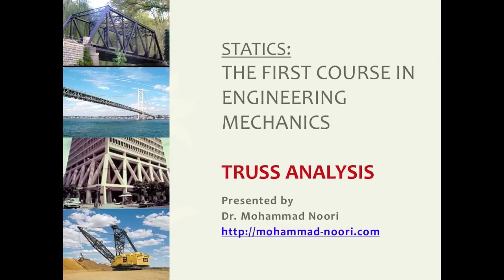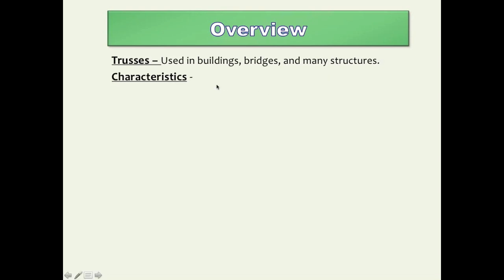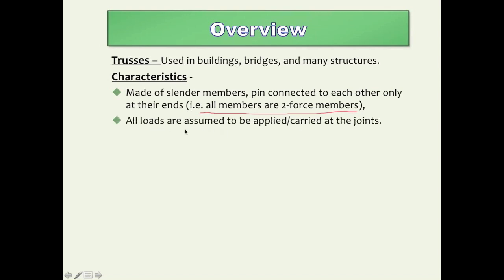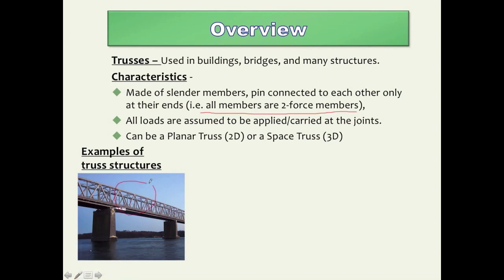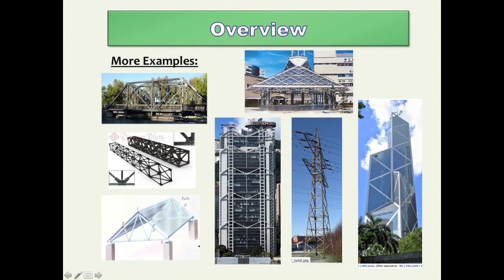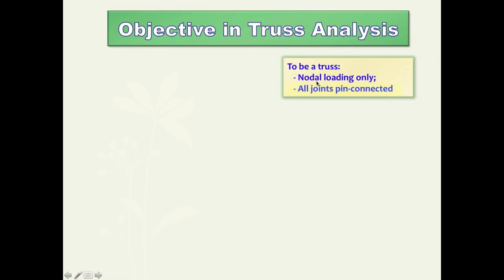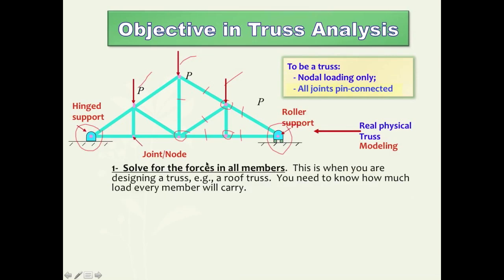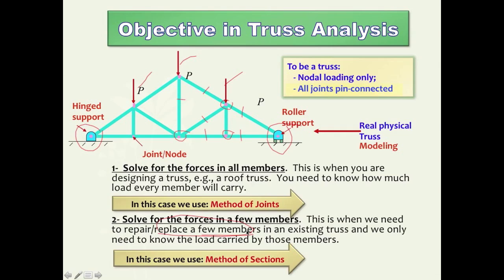Truss Analysis Method of Joints and Method of Sections (HD)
Get the full course for $10 using this code: trussfor10$

Truss Analysis is one of the most important topics in Statics, which is the first introductory in structural engineering curriculums.  Trusses are structures that are widely used in civil engineering applications, such as bridges, steel buildings and roof structures.  Trusses also appear in many mechanical and aerospace structures such as cranes, space structures, offshore platforms, and so on.

What is a Truss?

A truss is a structure usually consisting of straight members that are connected to each other at the two ends of each member.  All members of a truss structure are connected together with pin joints, such that for the purpose of the design of these structures we assume the joints cannot carry or resist any moments.  All external loads acting on a truss are assumed to be acting only at the joints, and therefore, all members of a truss are two-force members.

Why Must We Learn Truss Analysis?

First of all, if we plan to design and build a truss structure, such as a roof structure for carrying external loads, we need to find out how much load is carried by each member of the truss.  Secondly, in the case of an existing truss structure, we may need to replace one or a few members.  In this case, we need to find the internal forces carried by those few members within the truss structure.  In both instances, the objective is to figure out and decide whether the members can sustain the forces or not and what size members and what type of cross sections are required.

Types of Truss Analysis

There are two major methods of analysis for finding the internal forces in members of a truss; the Method of Joints, which is typically used for the case of creating a truss to handle external loads, and the Method of Sections, which is normally used when dealing modifying the internal members of an existing truss.  Both of these methods are based on the assumption that when a structure is in equilibrium, all pieces of the structure are also in equilibrium.